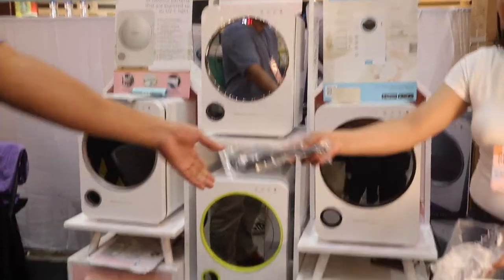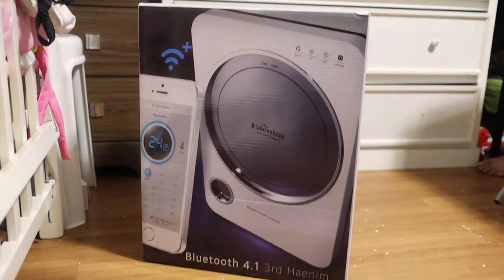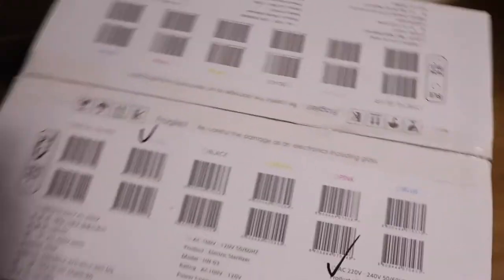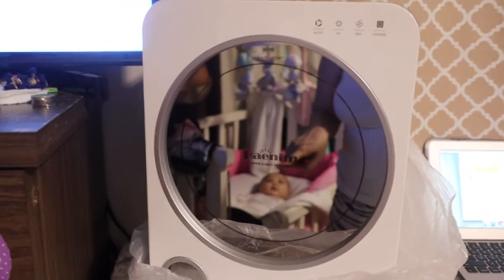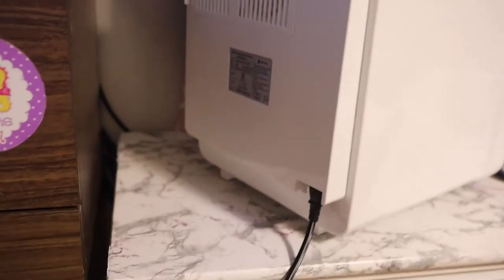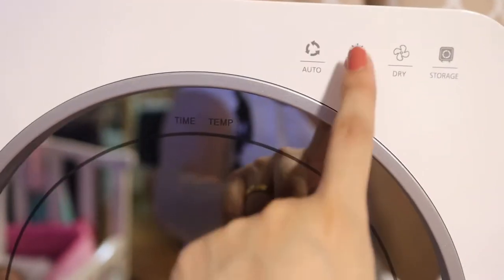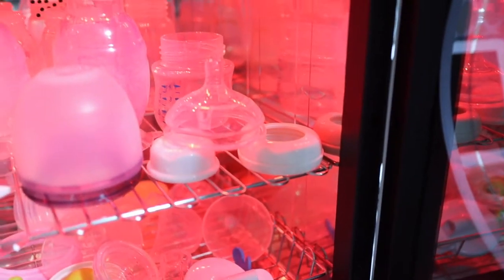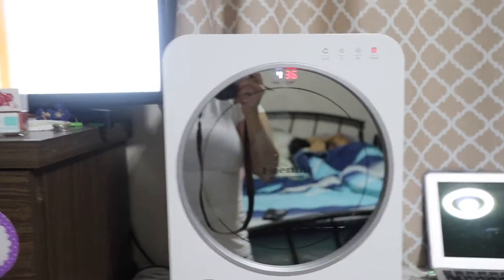WORTH IT BA? HAENIM UV STERILIZER | WORTH 15K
It’s not often we splurge on an appliance worth 15k, but if it’s for our children, why not right?